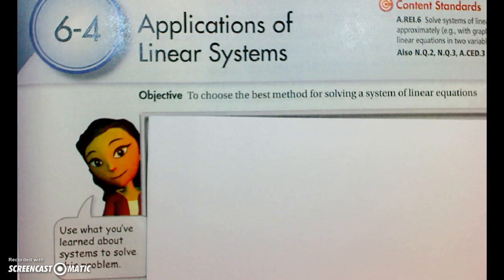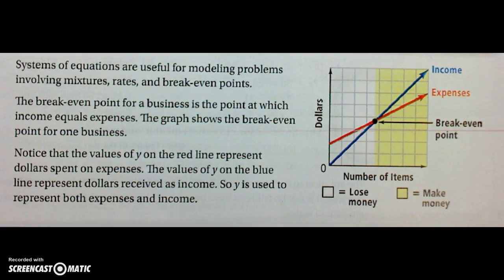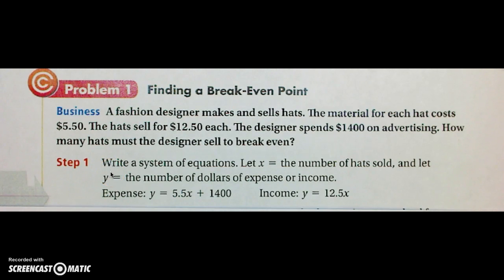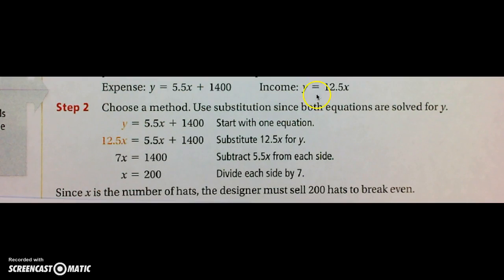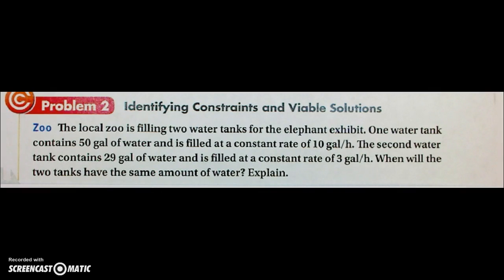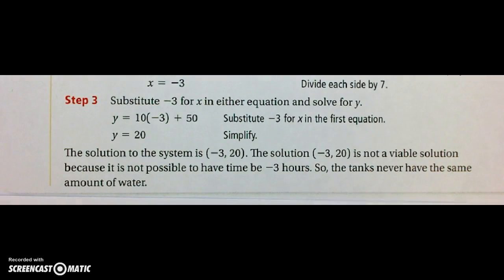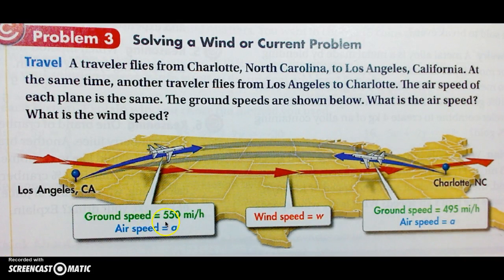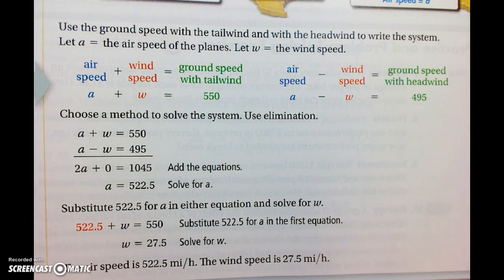6-4 Applications of Linear Systems